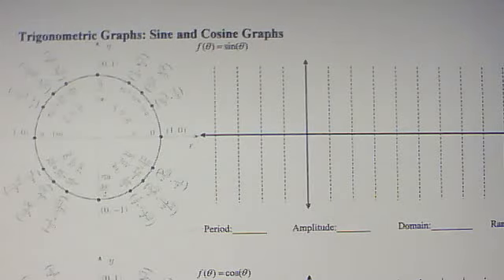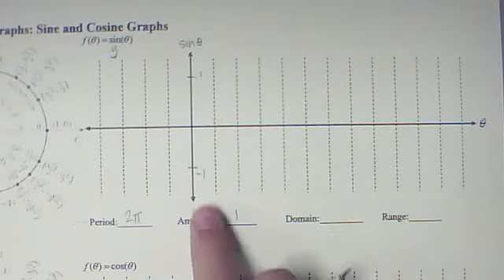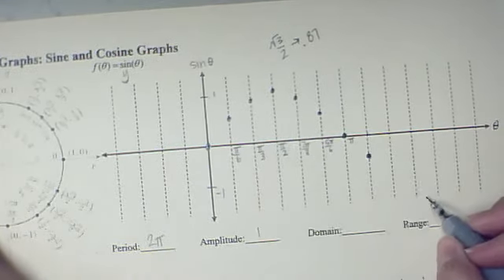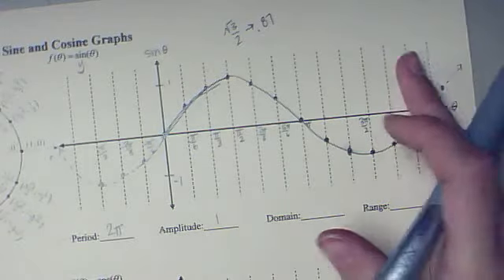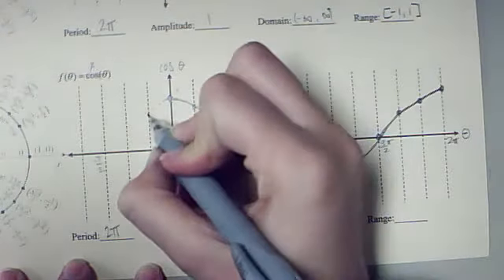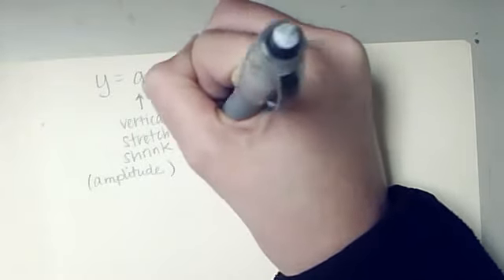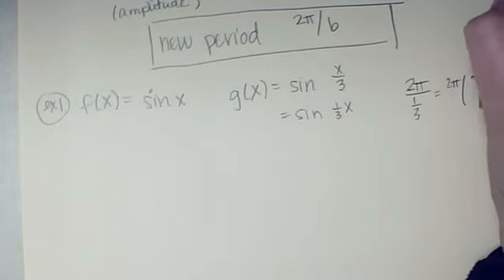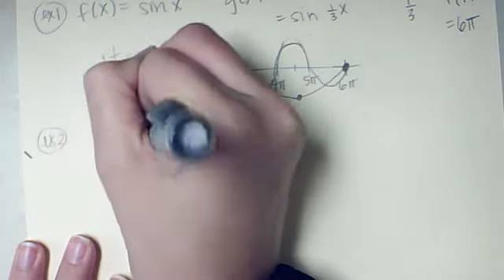Trig Graphs - Sine/Cosine - part 1